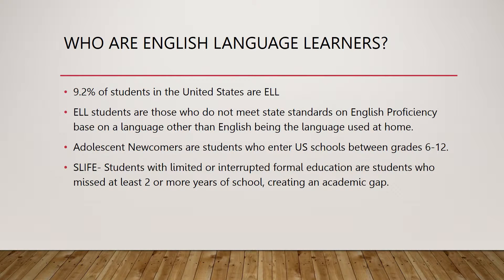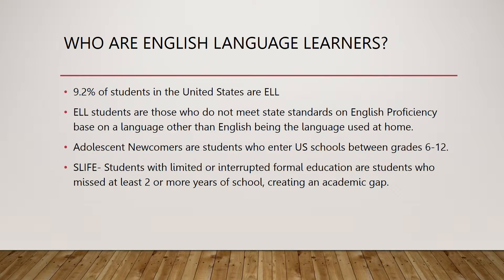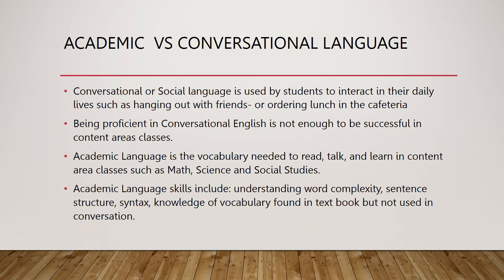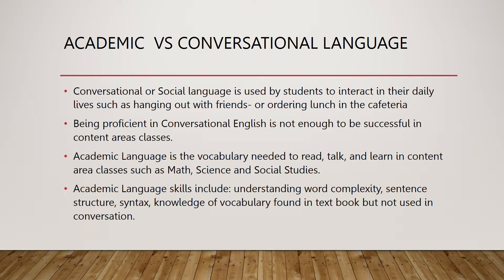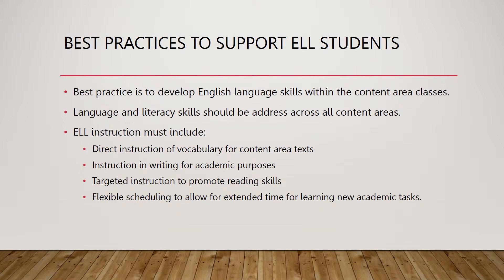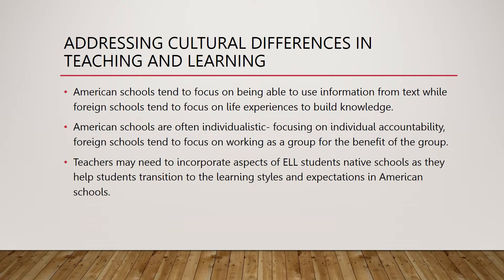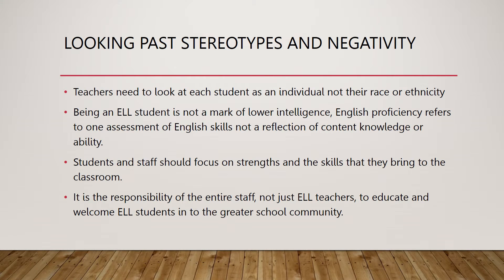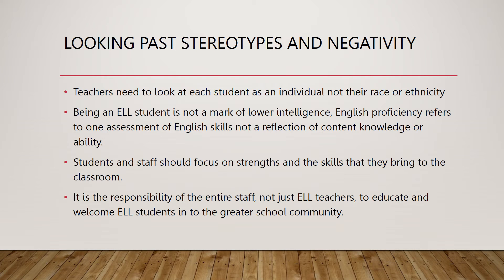ELL Narrated Powerpoint